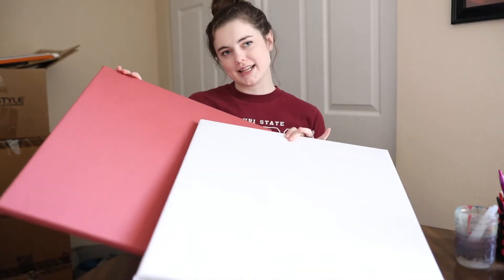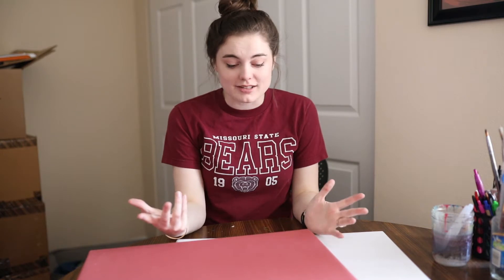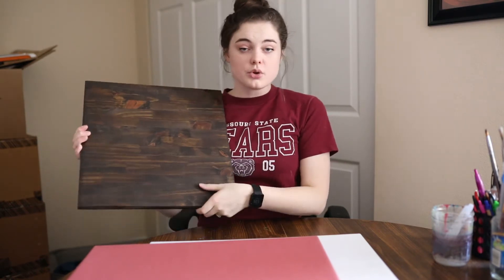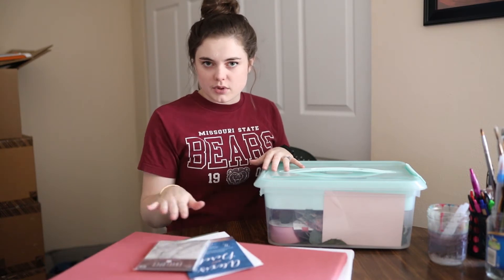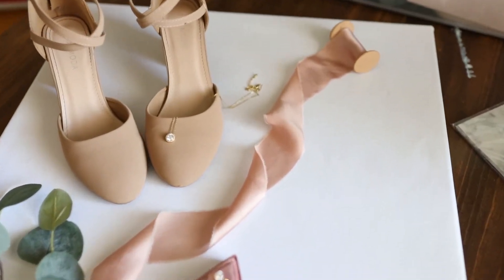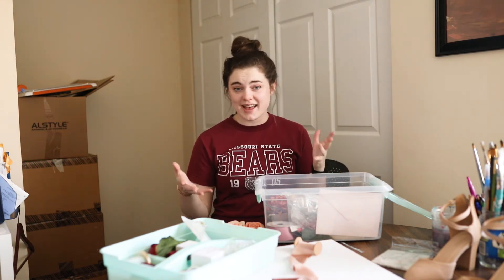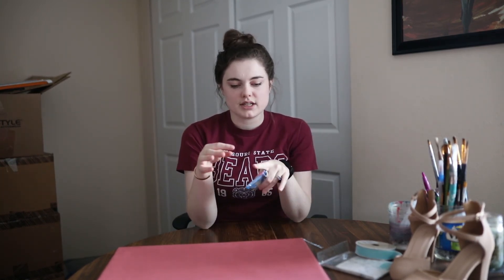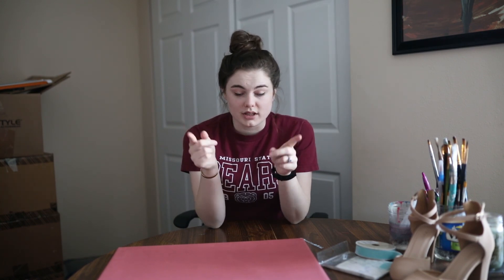Tips For Styling Wedding Flat Lays WITH EXAMPLES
Have you ever looked at a gorgeous wedding flat lay on Pinterest and felt super overwhelmed? I got you! Just beginning wedding photography and don't know how the heck to start? Yep, got you too!

Watch this video to learn the basics behind styling wedding details AND to learn how to DIY your own styling board for under $20!